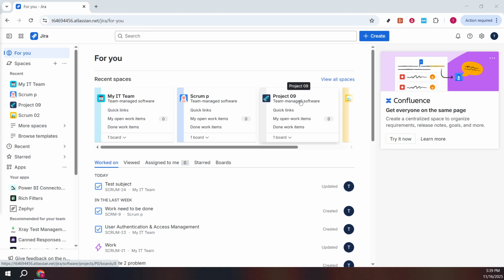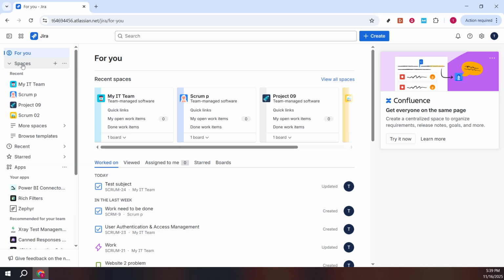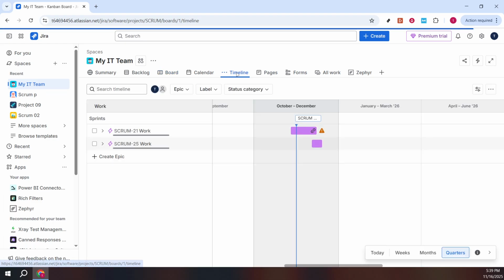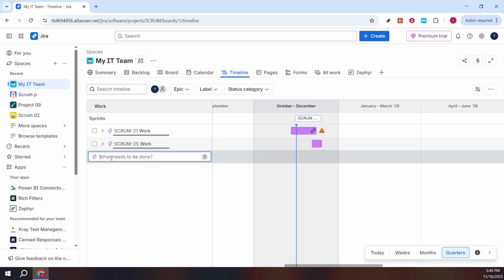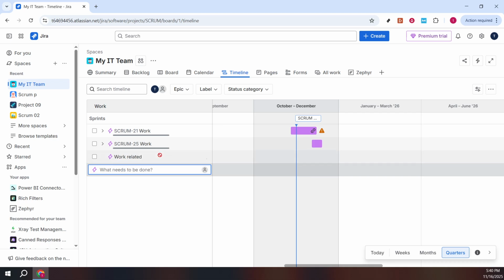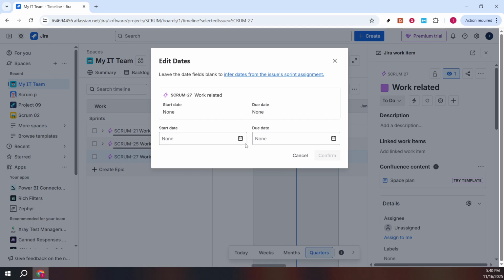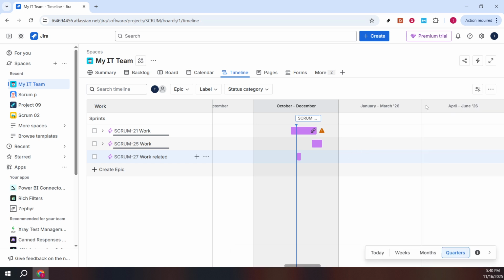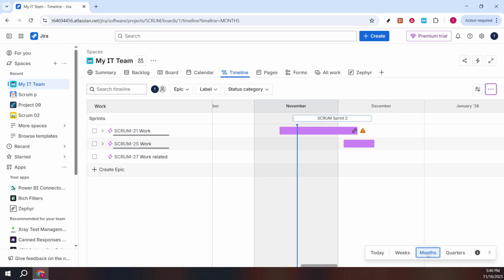How To Create A Roadmap In Jira [2026 Guide]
How To Create A Roadmap In Jira